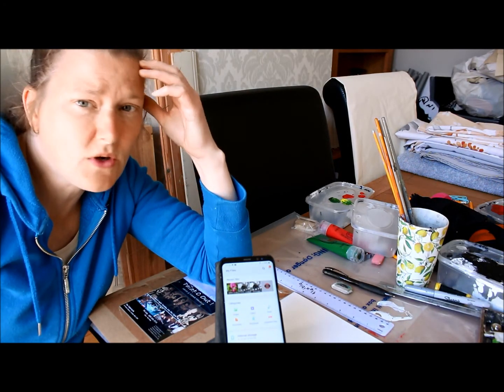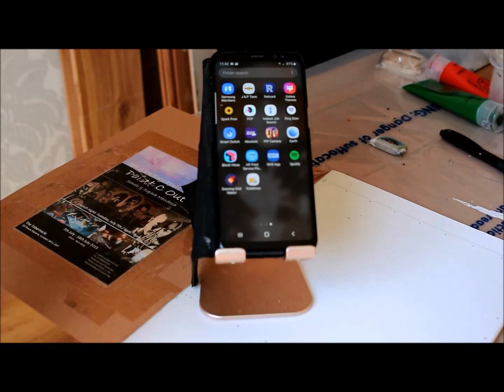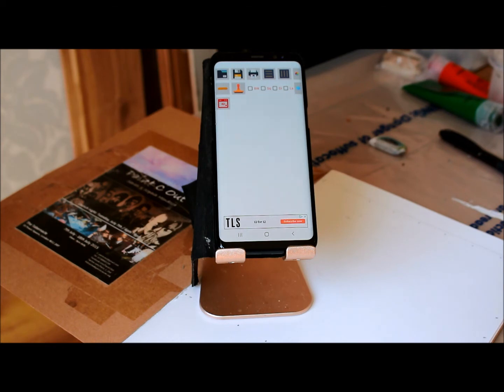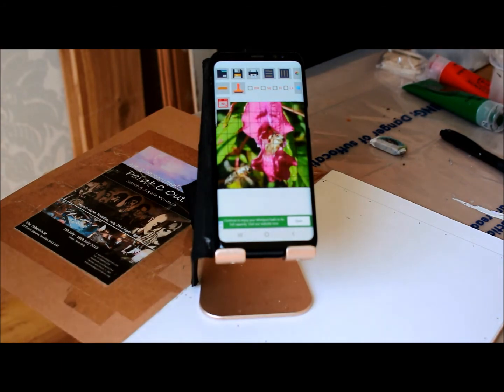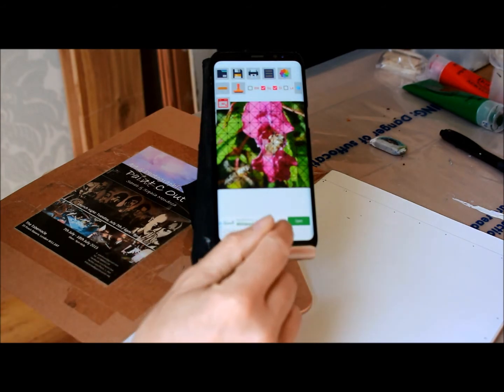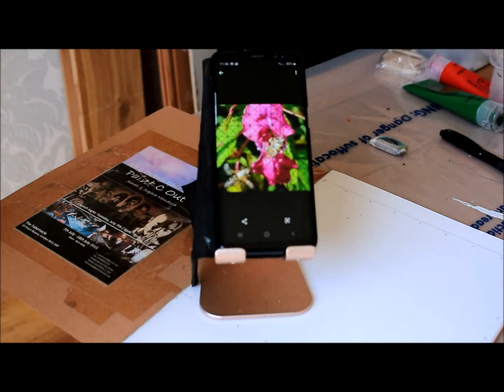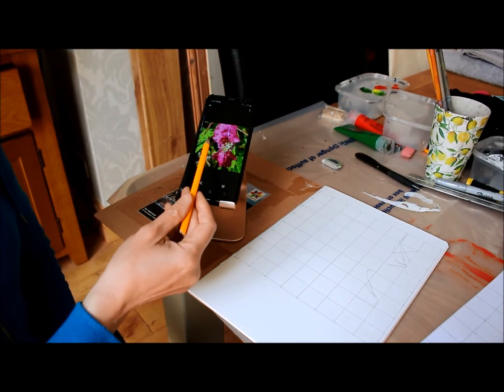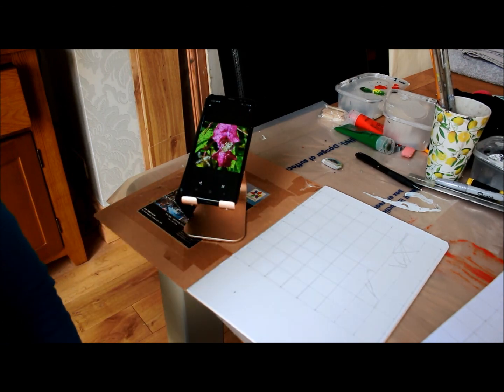Creating artist grid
General guide on how to create a grid using "Drawing Grid Maker" App on your phone or tablet.